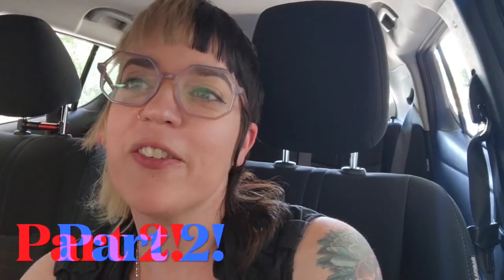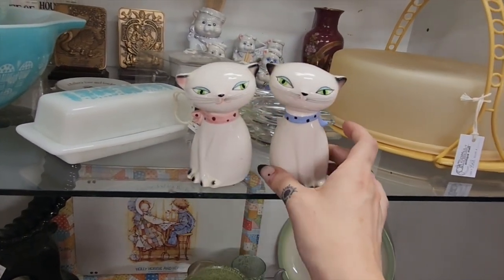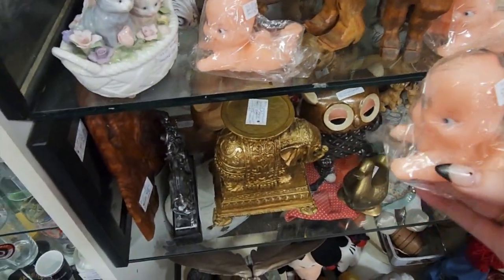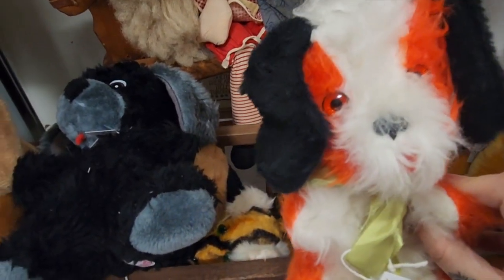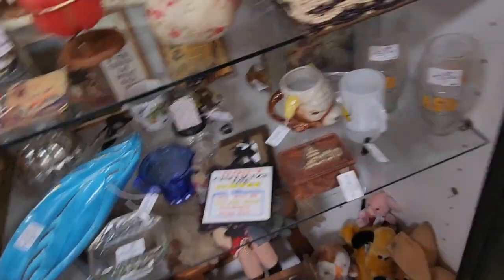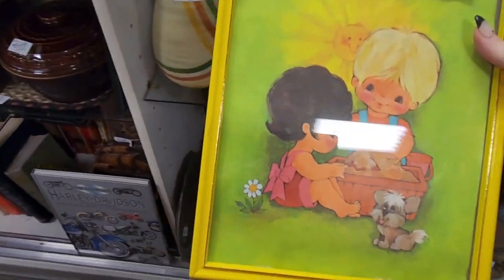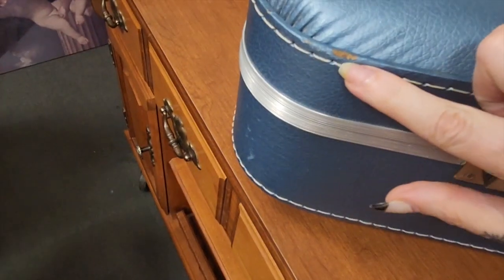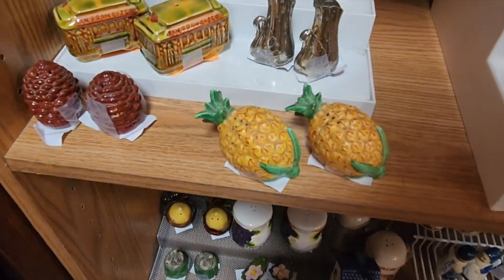They're So Retro Cute!| SHOP WITH ME | VINTAGE RESALE | ANTIQUE MALL FINDS | WHATNOT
Part 2 of my shopping experience at my favorite antique mall in Phoenix!

RECOMMENDED PRODUCTS

Main Camera - Dji Osmo pocket
Backup Camera - Canon EOS rebel T7